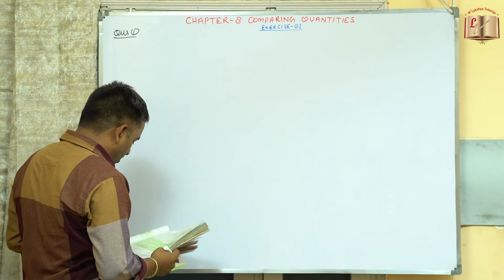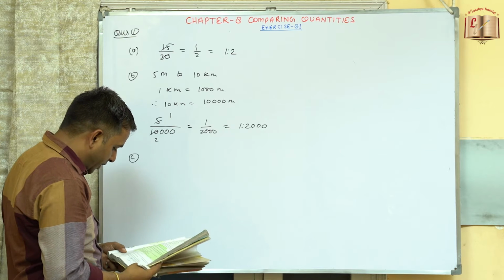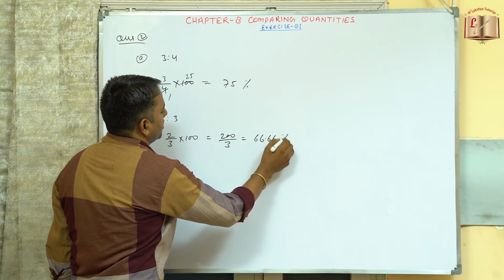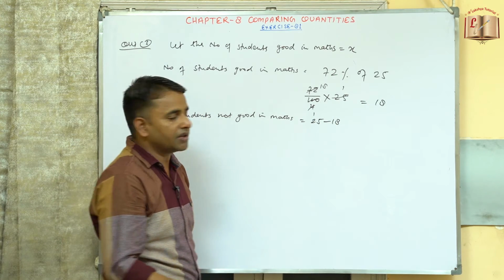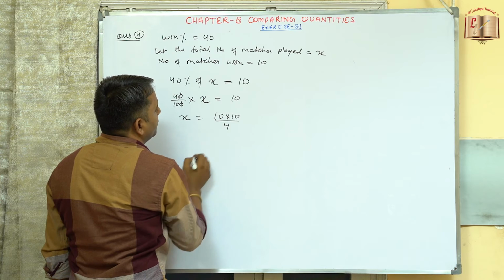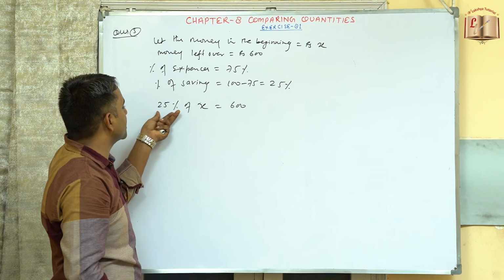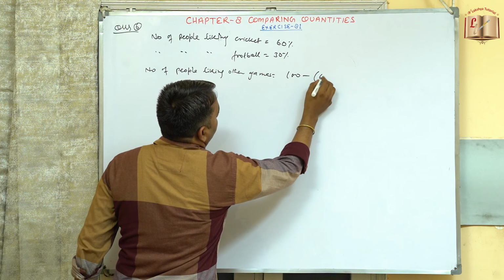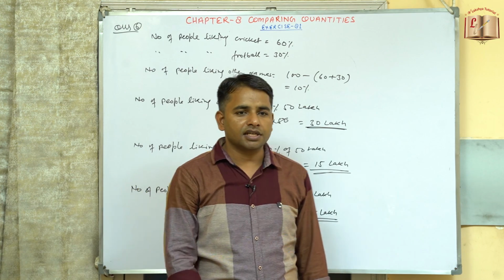NCERT Maths Class 8 Chapter 8 Exercise 8.1 COMPARARING QUANTITIES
NCERT Maths Class 8 Chapter 8 Exercise 8.1 COMPARARING QUANTITIES by Vivek Sir.